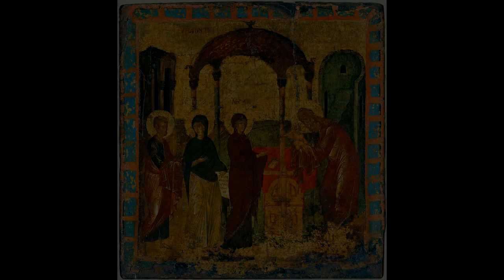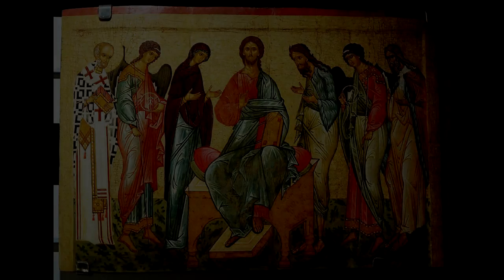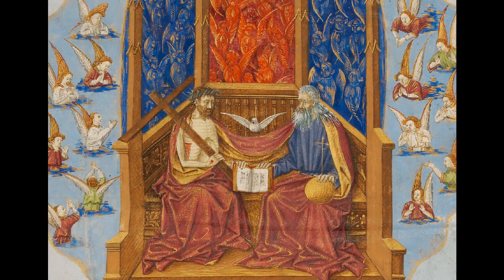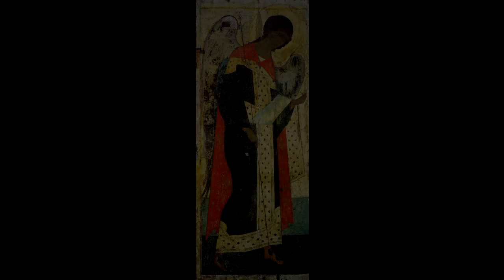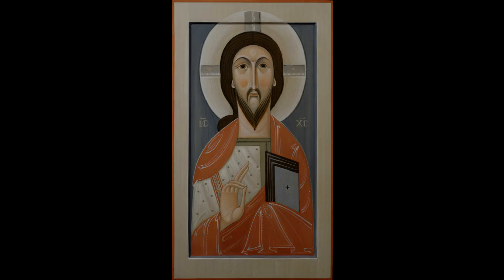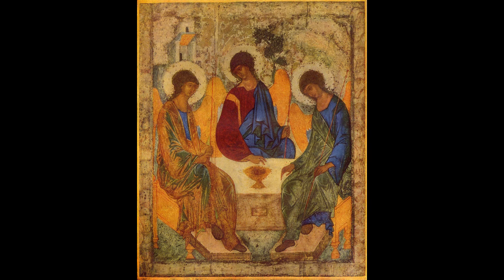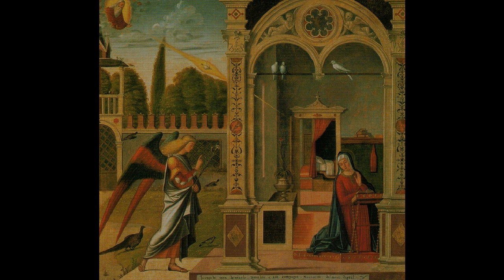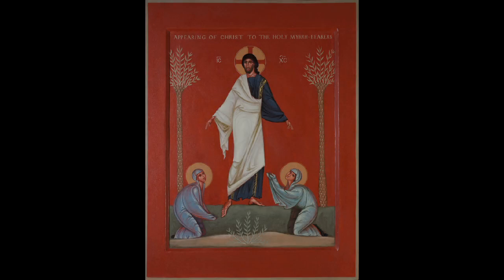Icon Paintings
This is a general review of Icon paintings by artist Rassouli More info available